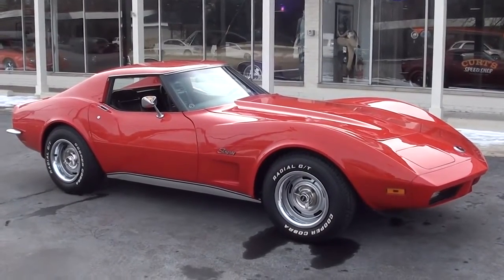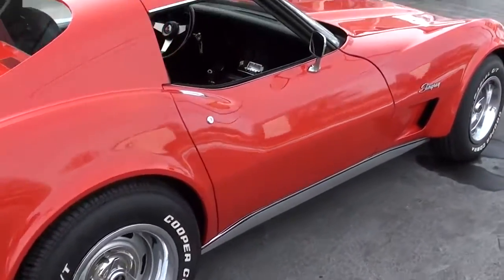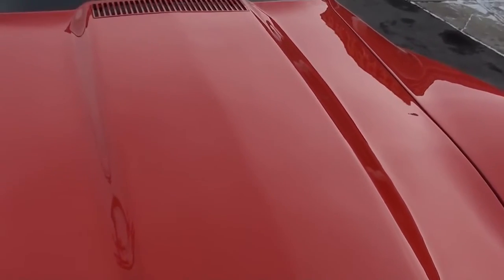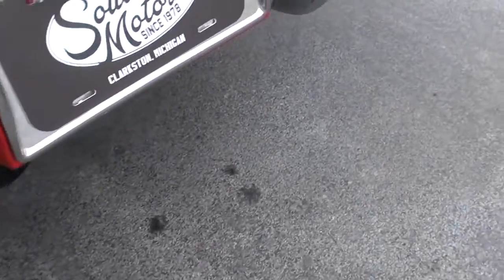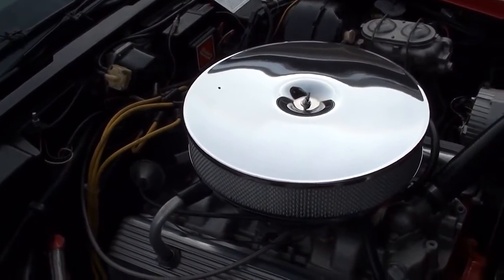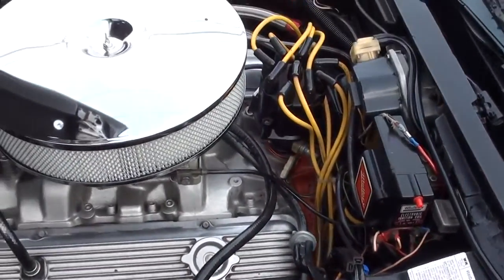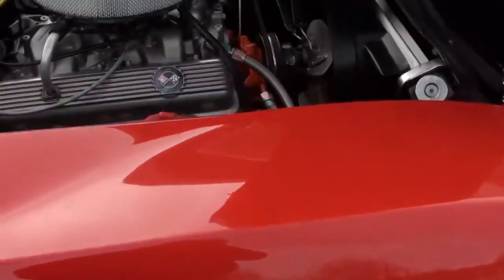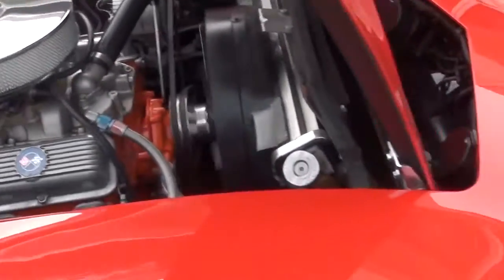1973 Chevrolet Corvette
Factory (976) Millie Miglia red, original (404) black leather interior, matching numbers L82 350 ci engine, factory 4 speed manual transmission, 4 bbl, aluminum intake, Mallory ignition, headers, chrome air cleaner, finned aluminum valve covers, power steering, power 4 wheel disc brakes, bucket seats with console, factory shifter, factory tilt telescopic wheel, factory tach & gauges, original am-fm radio, power windows, new Flowmaster dual exhaust with chrome tips, 225/70R15 Cooper tires, factory Rally wheels, power antenna, 86,000 actual miles.